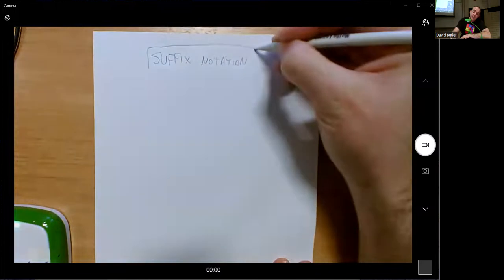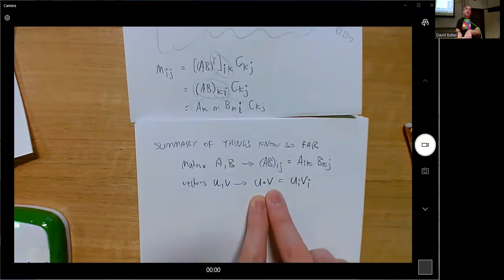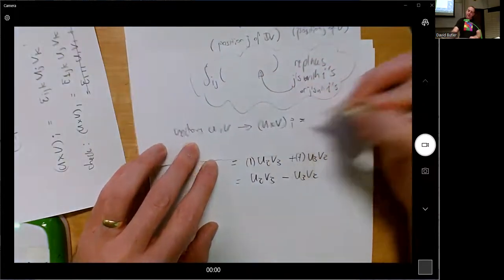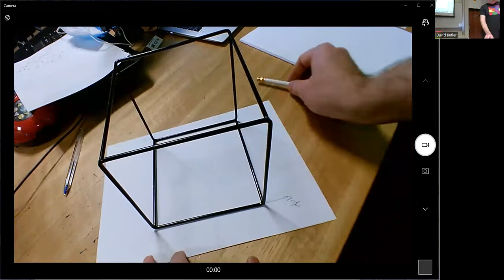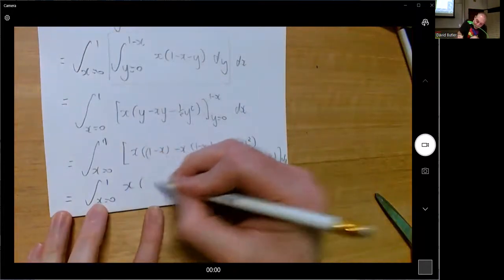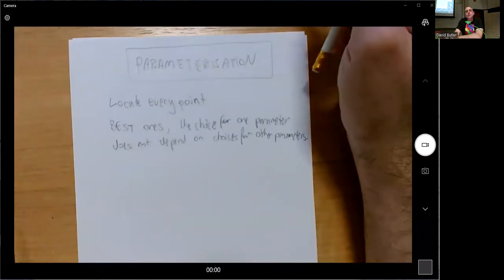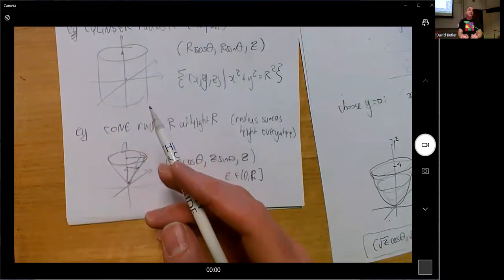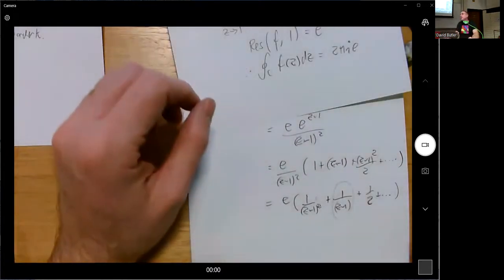REVISION SEMINAR: MCC: Suffix notation and miscellaneous (Sem 1 2022)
This revision seminar was given for students in the University of Adelaide course Multivarible and Complex Calculus II in Semester 1 2022. David discussed suffix notation (start), choosing limits of integrals (55m5s), parameterisations (1h38m55s) and a little on the residue theorem (2h11m40s).